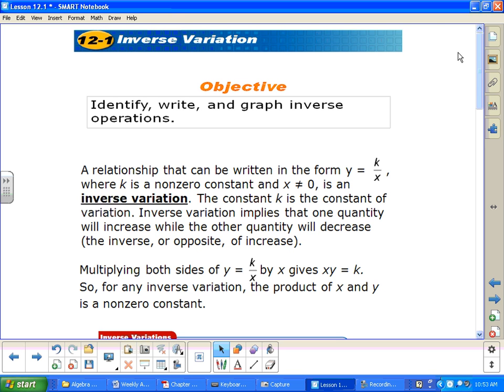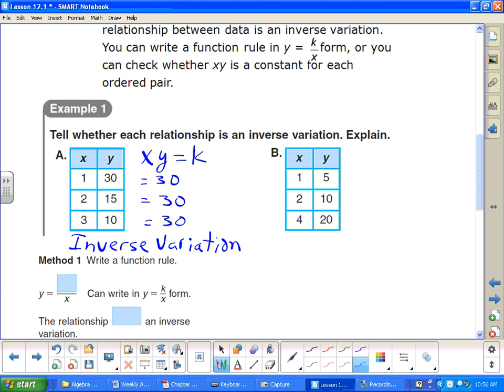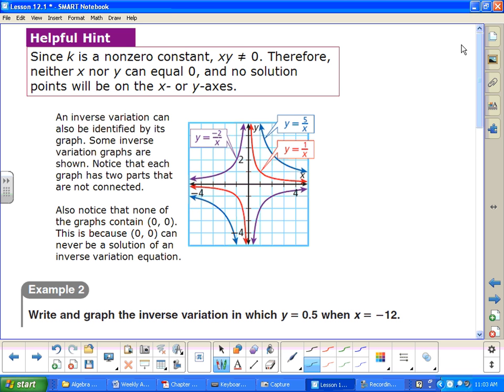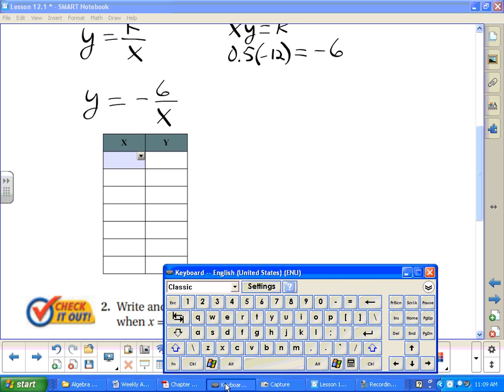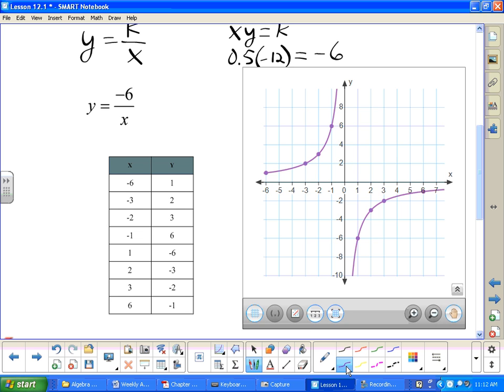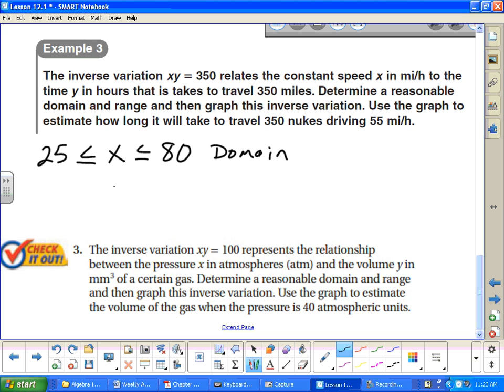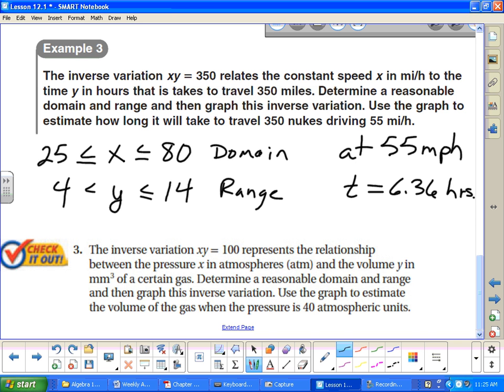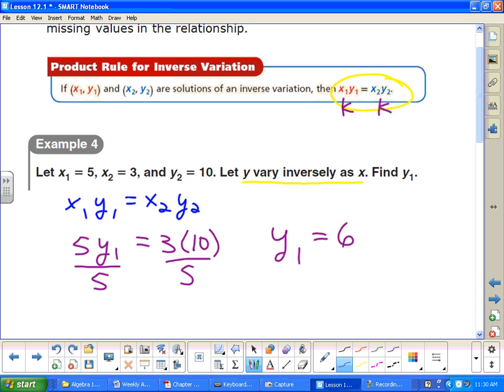Algebra B Lesson 12 1 Ex 1 3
Algebra B Lesson 12-1  (Ex 1-3).,  Inverse Variation